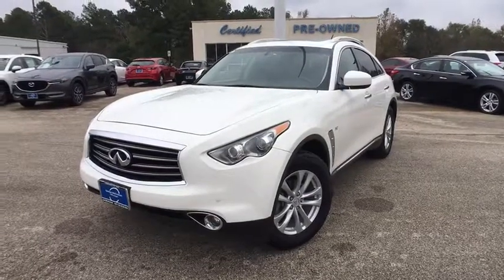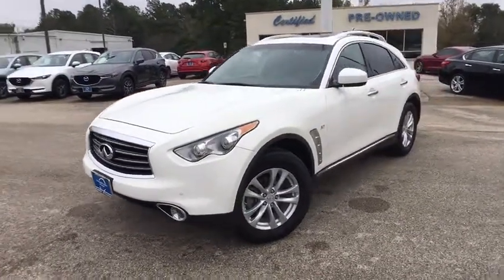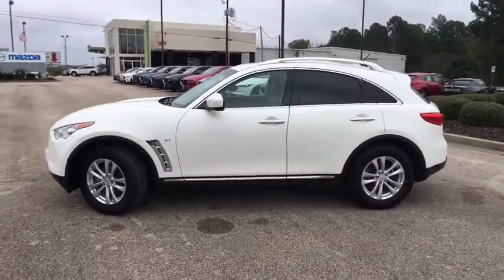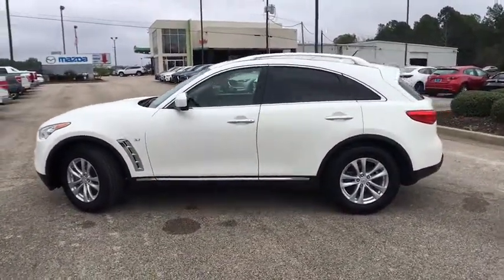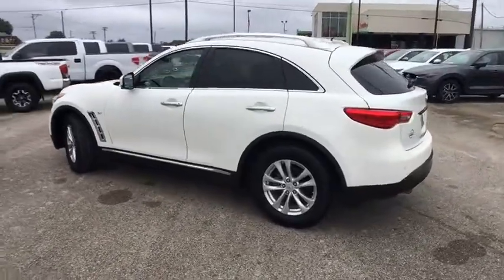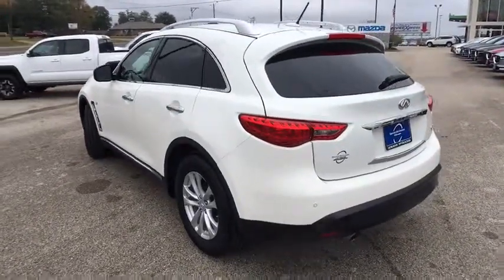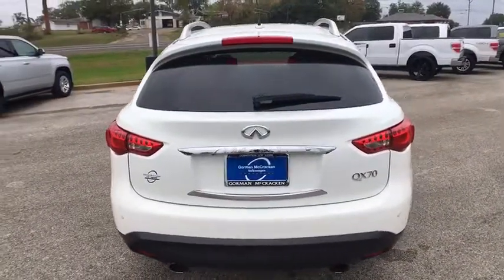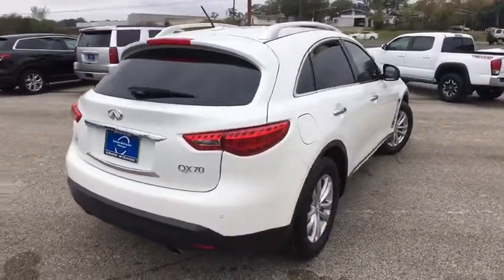2014 INFINITI QX70 Longview, Tyler, Marshall, Carthage, TX, Shreveport, LA EM413191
2014 INFINITI QX70  - Stock#: EM413191 - VIN#: JN8CS1MW3EM413191